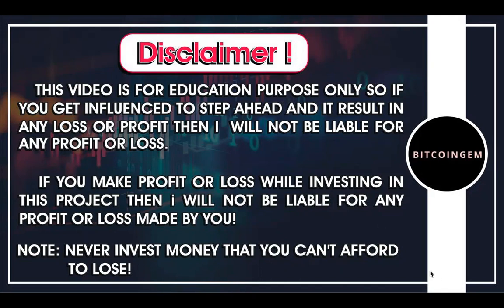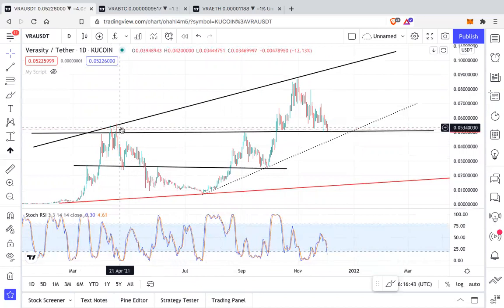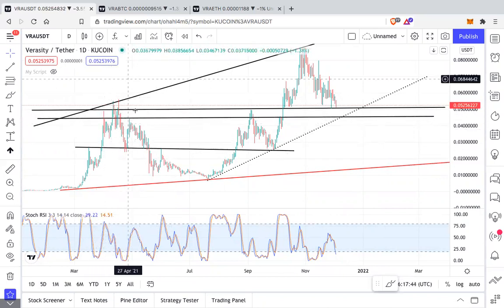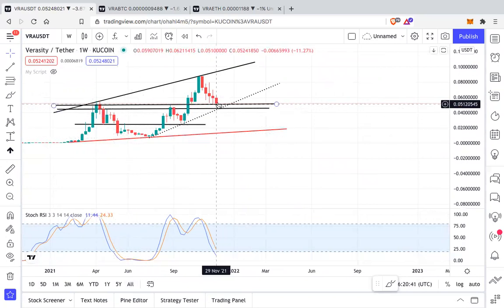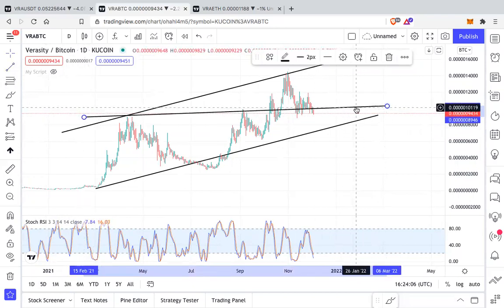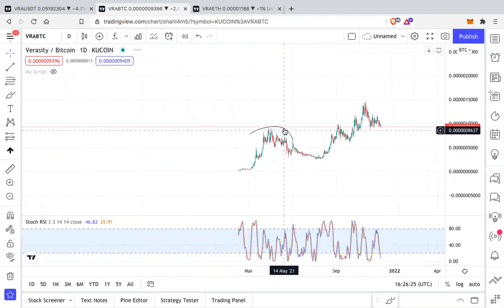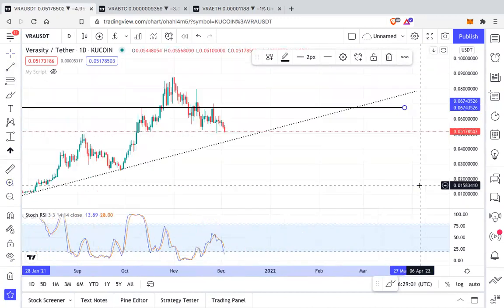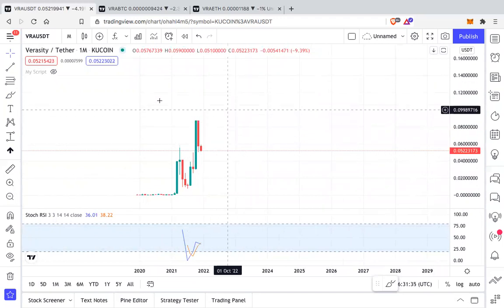VRA - Most detailed analysis | Verasity | Bitcoingem | Crypto | Must watch if you hold $VRA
In this video we look at vra / usdt, vra/btc & vra/eth charts  and do a detailed analysis of current price action of $VRA

In this video I will share with you my latest analysis about VRA / USDT and VRA / BTC.